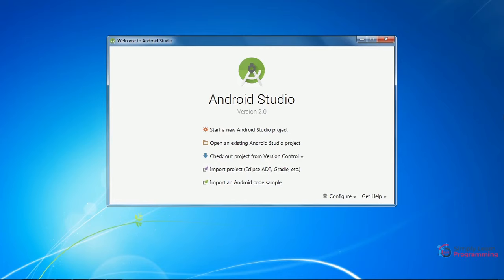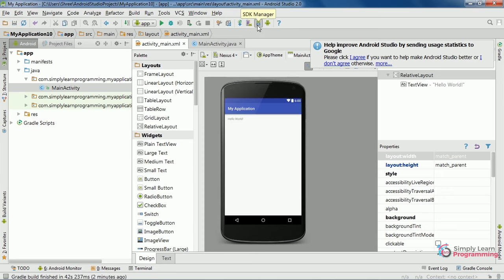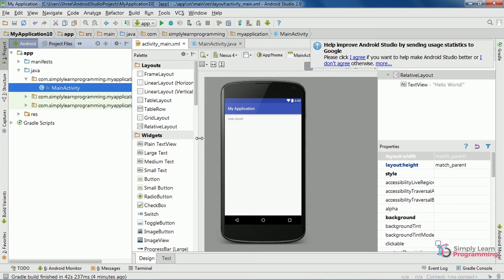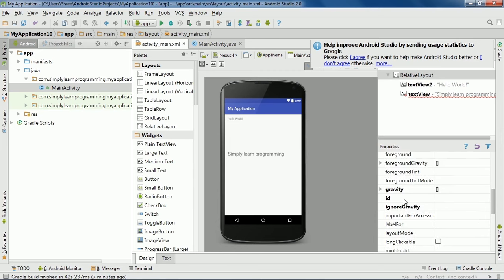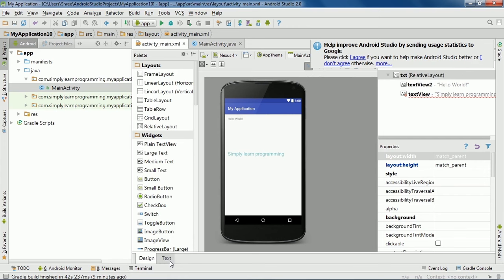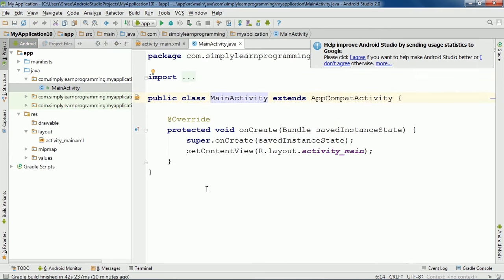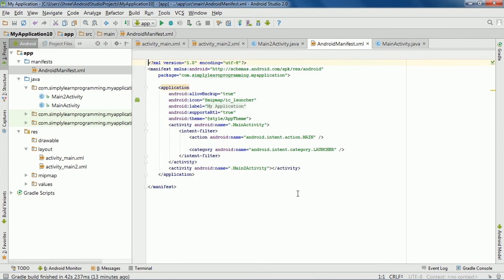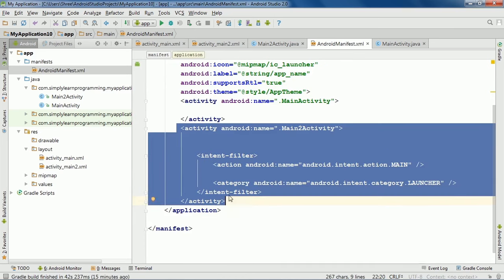overview of an android app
Hello,In this android video tutorial we will learn basic overview of an android app and also android studio basic over view
step by step explanation of toolbar,project overview window,adding widget,how to add multiple activities in a android studio project,how to set launcher activity in AndroidMainfest.xml file